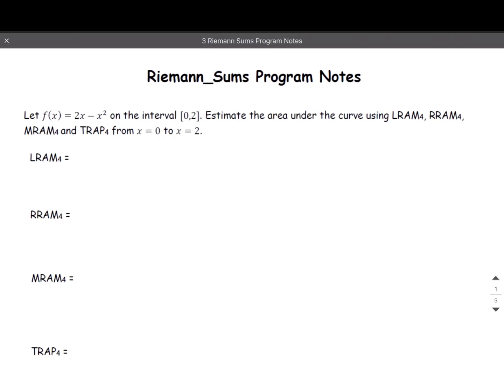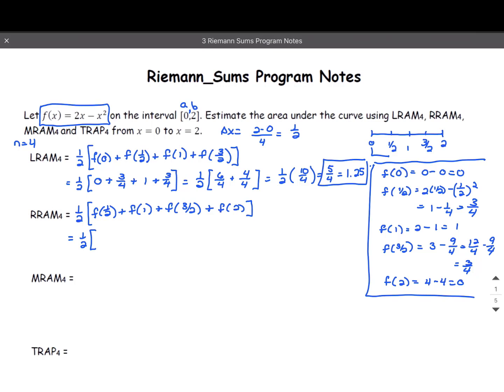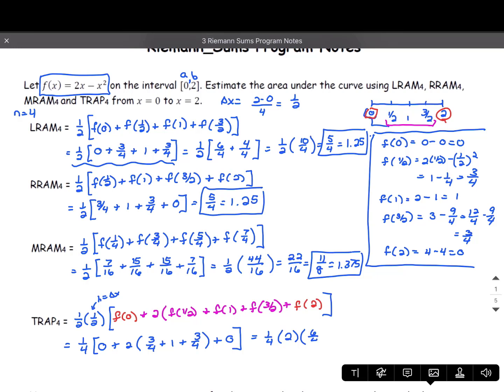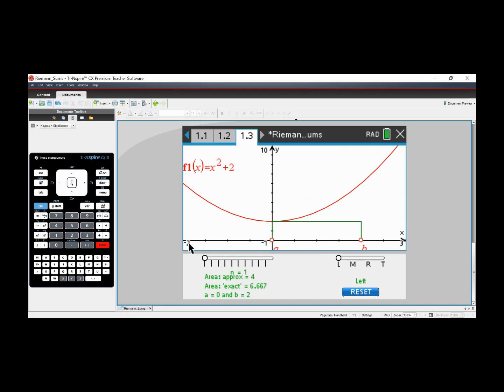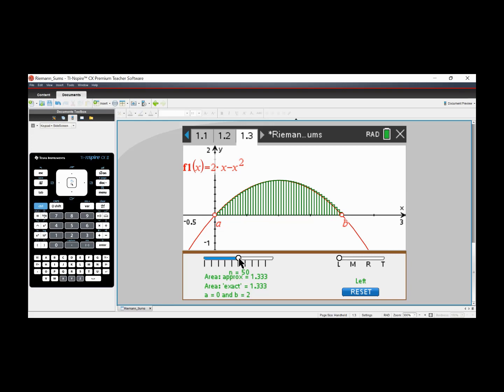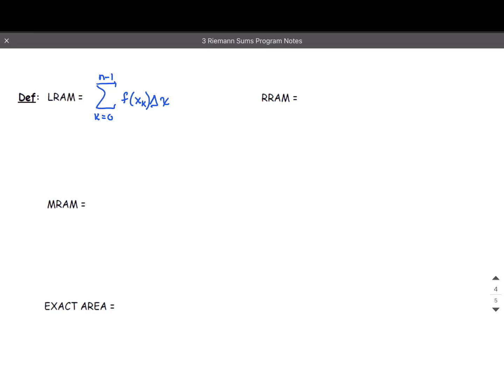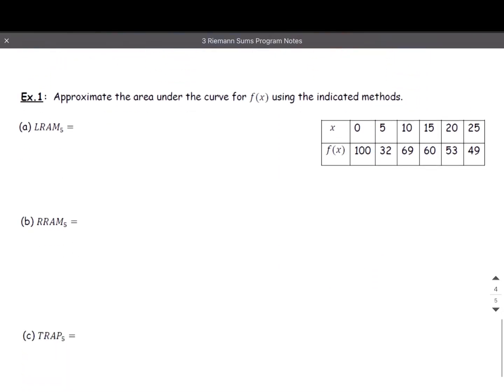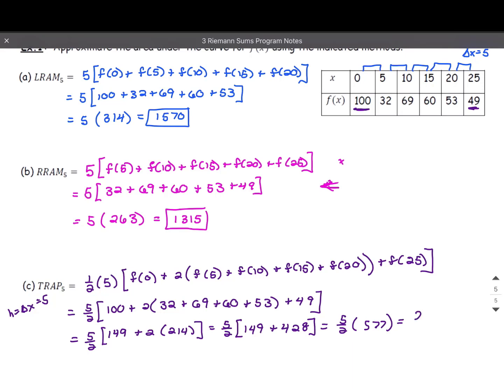3 Riemann Sums Program